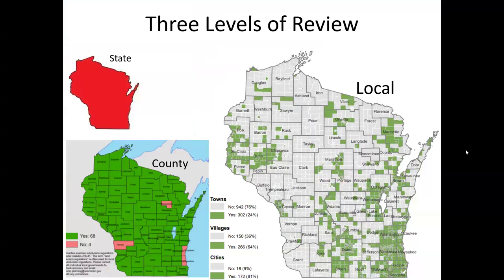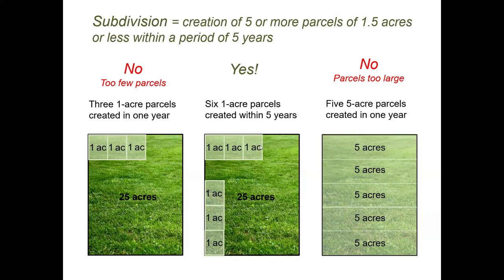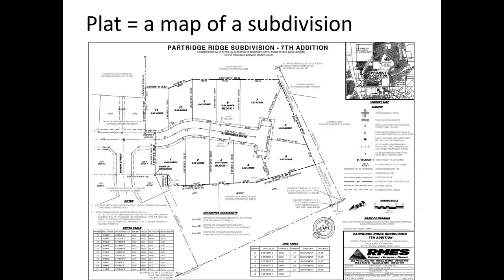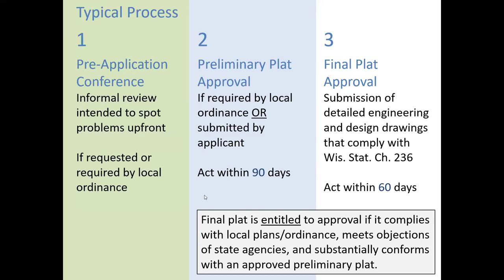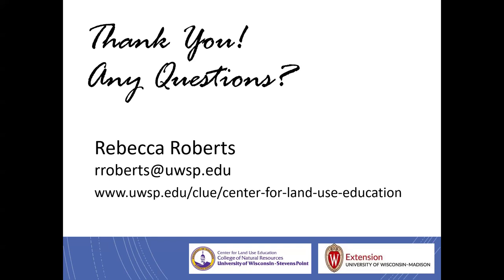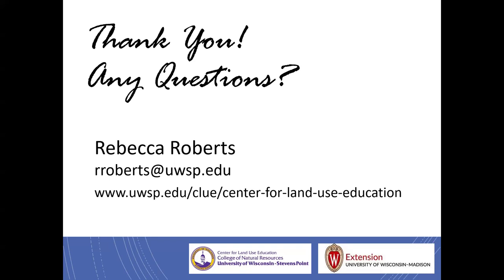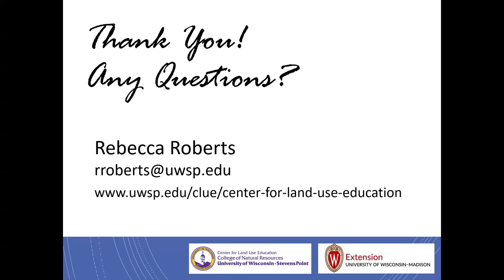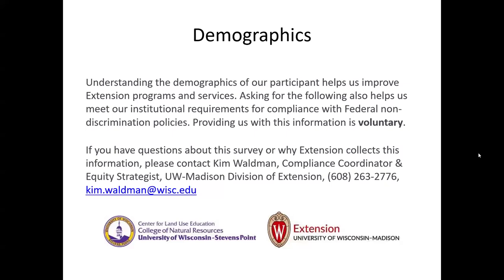Introduction to the Plan Commission 06 26 24 - Part B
Introduces three primary tools for land use decision-making: the comprehensive plan, zoning ordinance, and subdivision ordinance.
Due to an issue with the live recording, the June 6, 2024 webinar recording is presented in two parts, A and B.